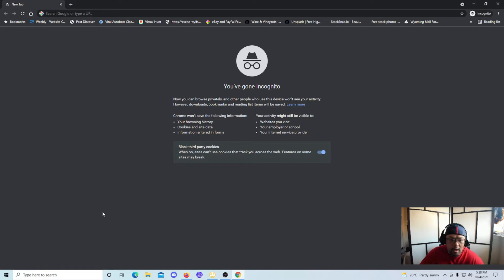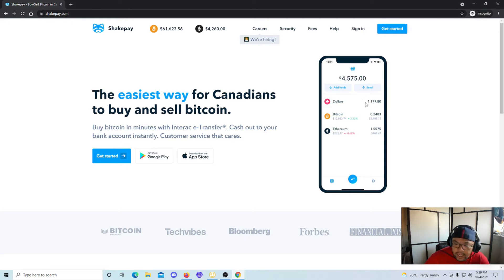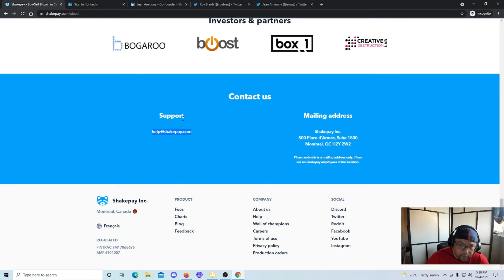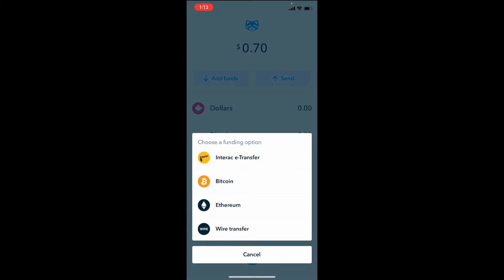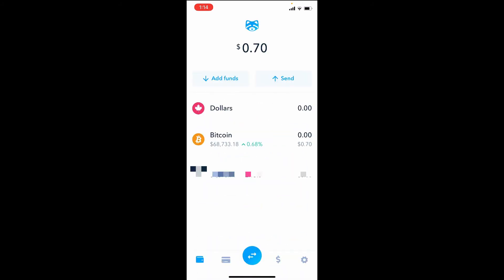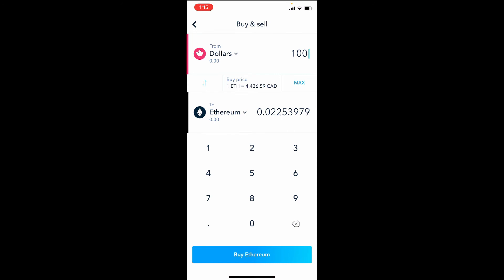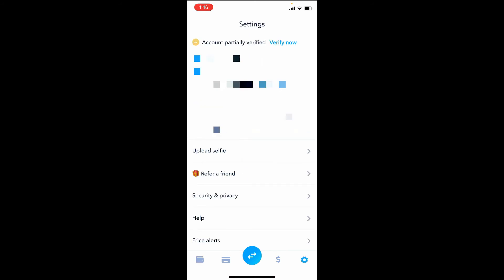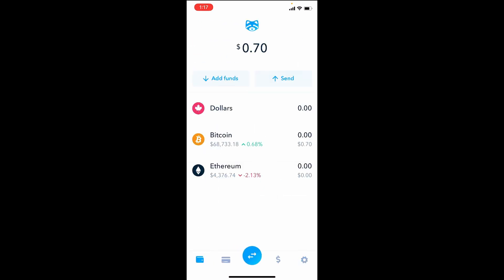How to use Shakepay : Tutorial How to Use Shakepay and Transfer Funds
If you are from Canada and you are just starting out with crypto currencies, you might want to look into the app called Shakepay.

This video is a beginner friendly tutorial on how the app works.  If you decide to use this app you can click the link to down load the app to your smart phone.

Cheers,